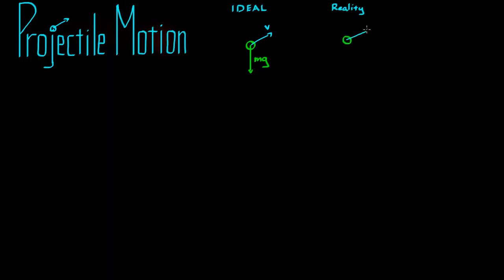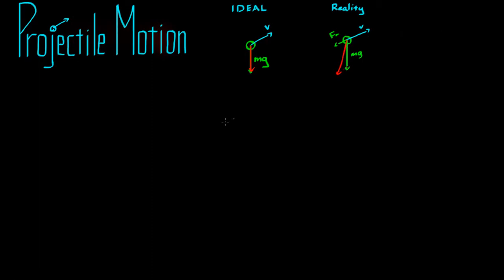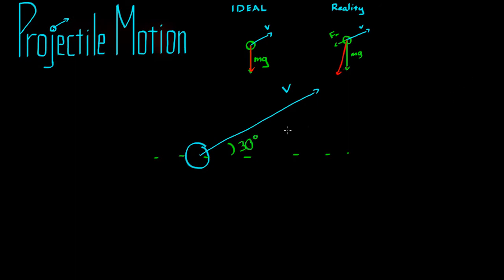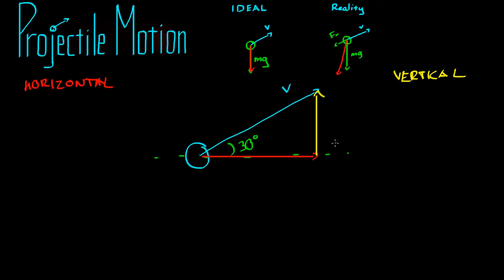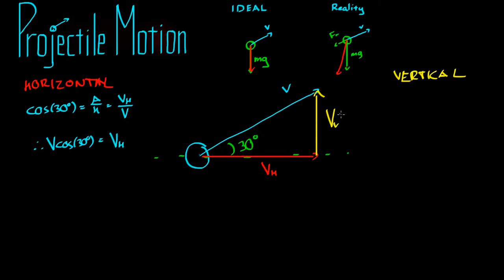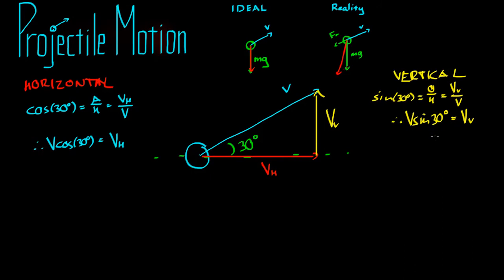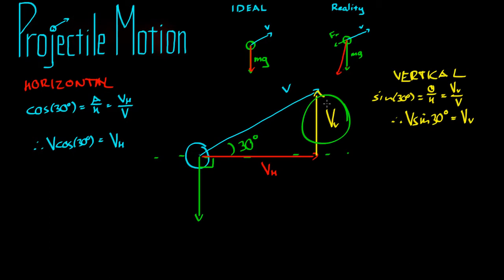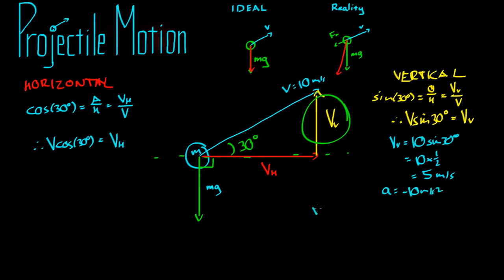Projectile Motion (Introduction)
In this video, we look at projectile motion and how forces affect the horizontal and vertical velocities of an object in motion.